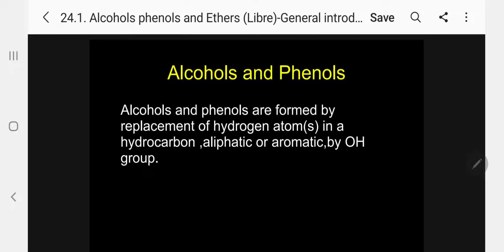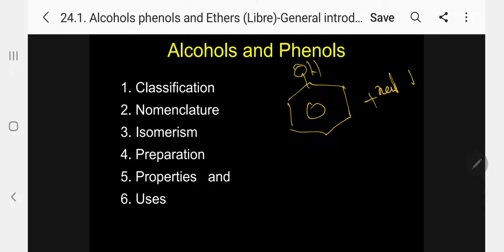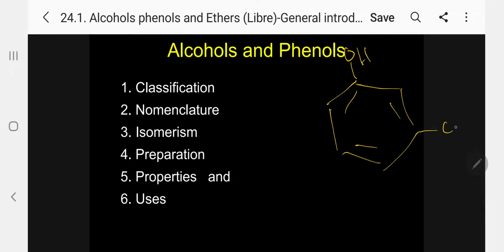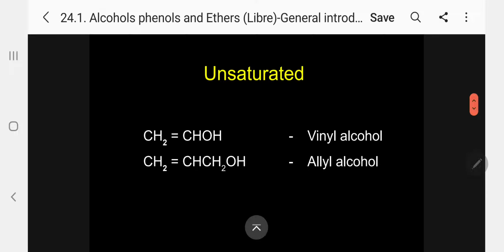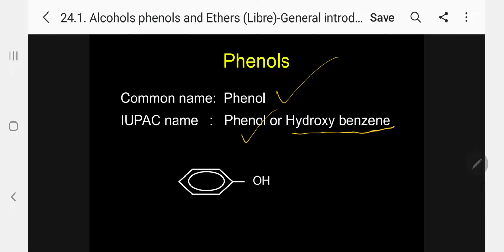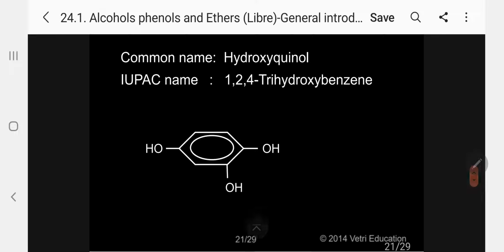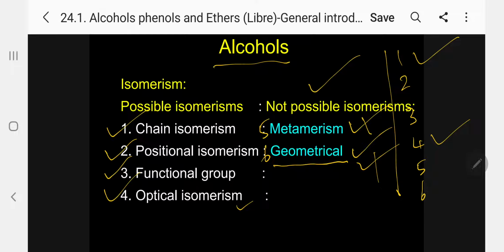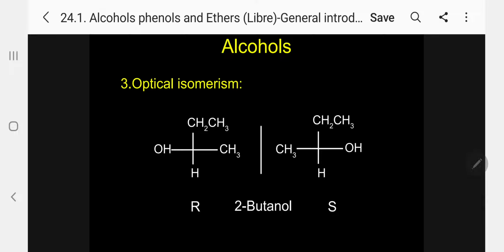24.1.Alcohol,phenol and ether-General properties.